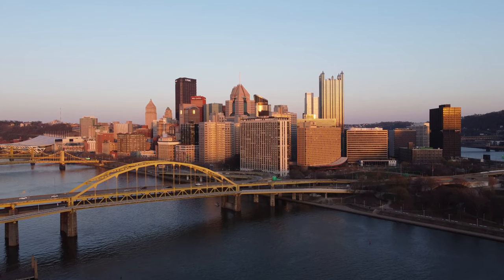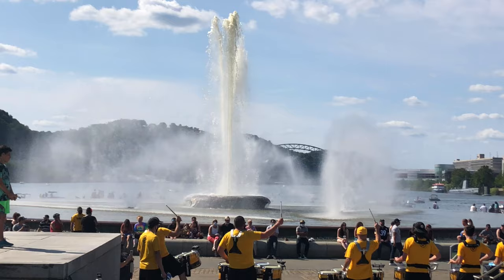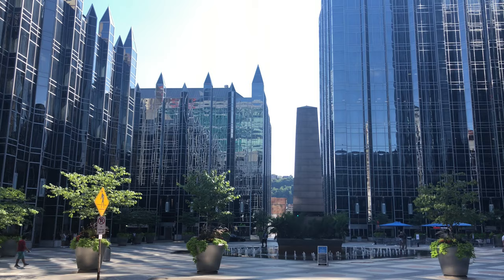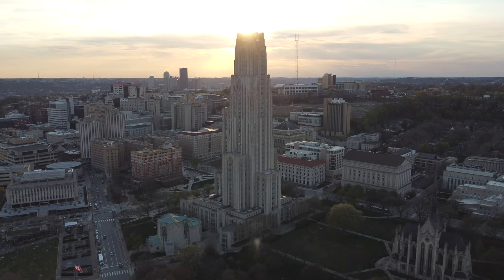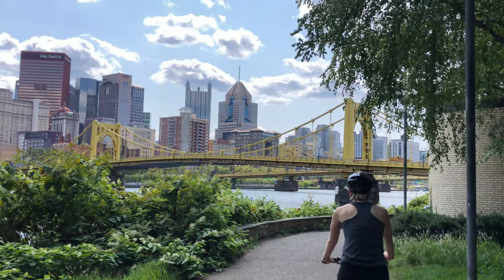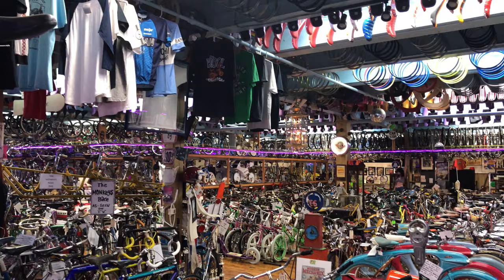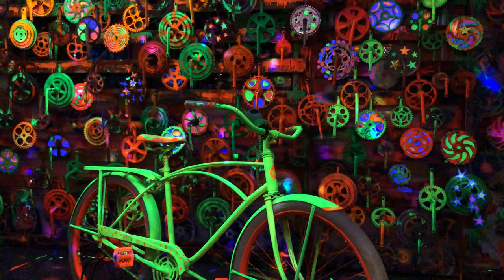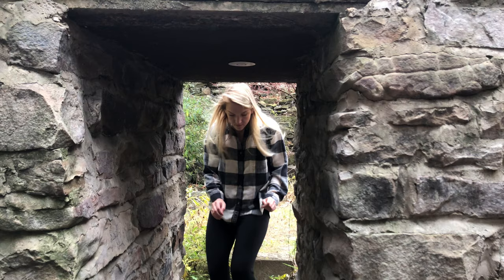Top 7 Things To Do In Pittsburgh | Best Sights & Hidden Gems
🏠 Try Airbnb for $65 off your first booking

This video covers the top things to do, see, and experience in Pittsburgh. From world class museums to State Parks, must-see architecture to underground local attractions, we share our local Pittsburgh knowledge of the best things you must see in order to maximize your time in Pittsburgh and have the best trip.  Because no matter if you're a college student (like local Pitt or Carnegie Mellon) or a tourist, there is something in Pittsburgh to excite everyone!